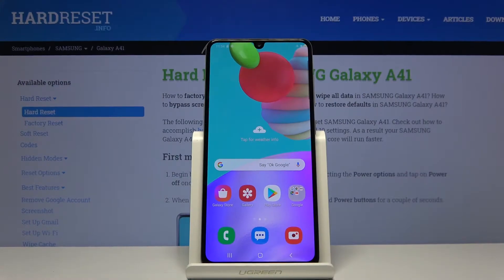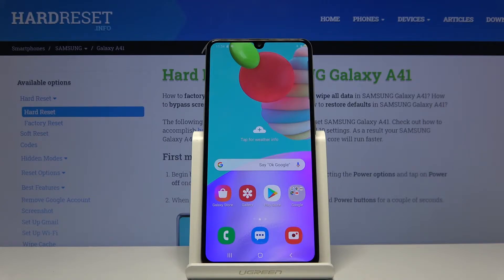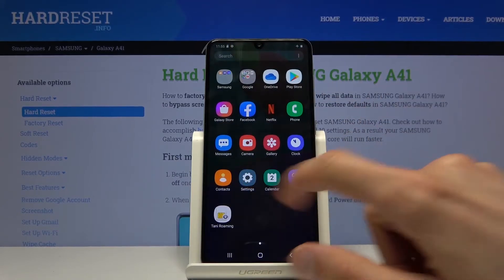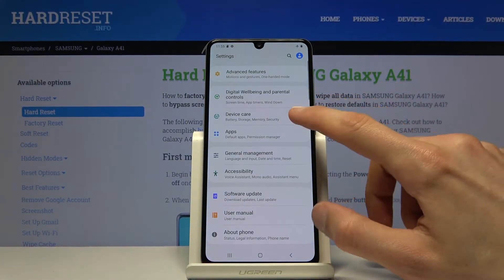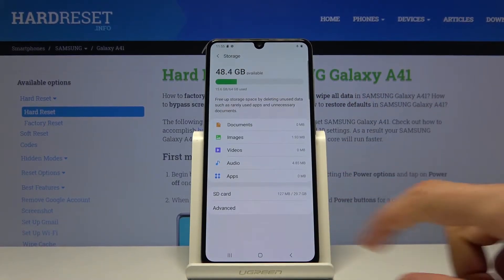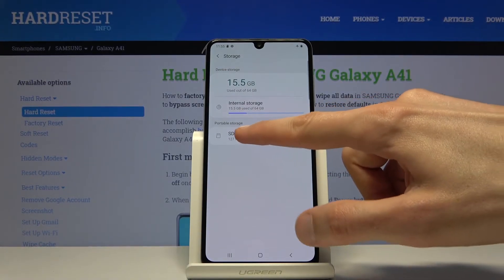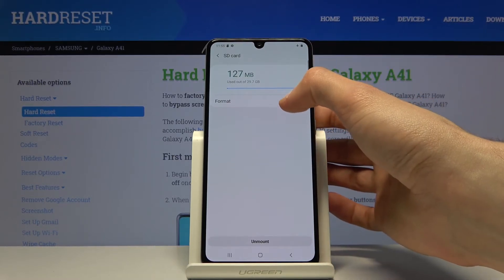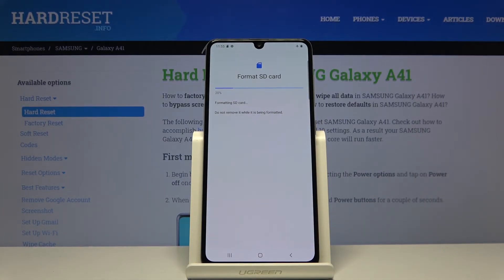How to Format SD in SAMSUNG Galaxy A41 – Repair Micro SD Card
Learn more info about SAMSUNG Galaxy A41:
Do you meet some unexpected problems with SD Card in SAMSUNG Galaxy A41? In this video we would like to show you how easily you can format SD card using your SAMSUNG device! Let’s follow all shown steps and check how to format SD card – this operation will delete all files from its memory and should help with problems.

How to format SD Card in SAMSUNG Galaxy A41? How to format SD in SAMSUNG Galaxy A41? How to format memory card in SAMSUNG Galaxy A41? How to wipe all data from SD storage in SAMSUNG Galaxy A41? How to refresh SD Card in SAMSUNG Galaxy A41? How to format cards in SAMSUNG Galaxy A41?